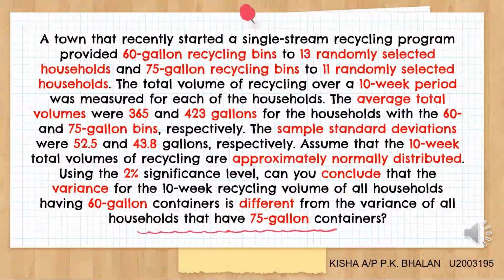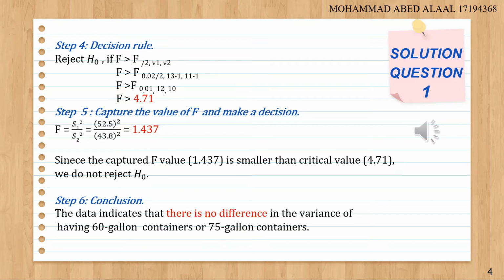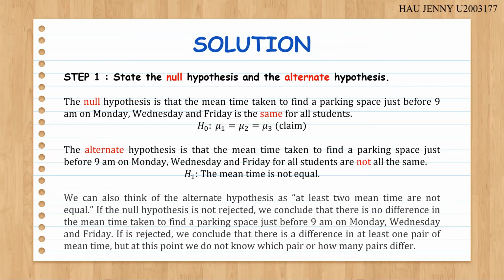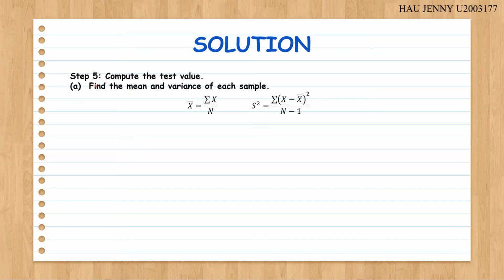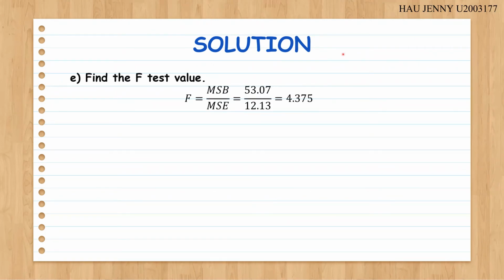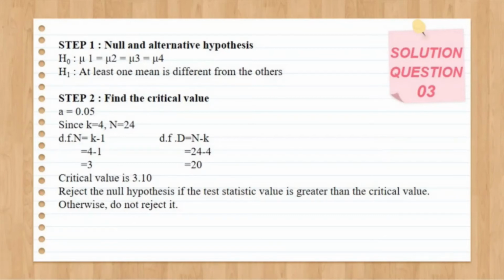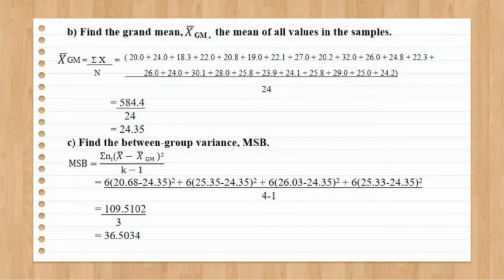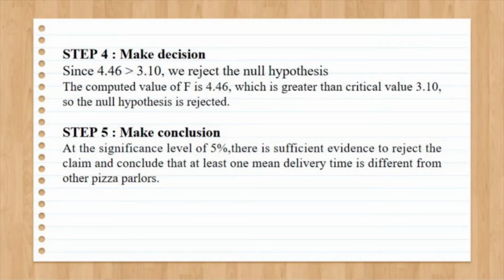CIX 1003 G3